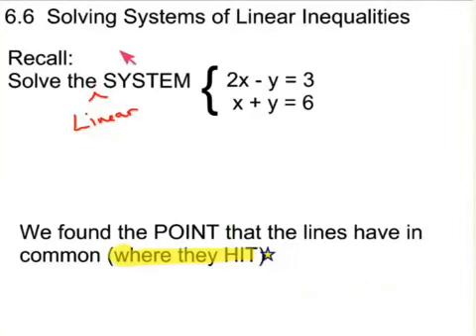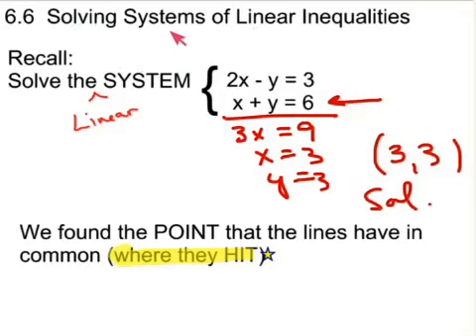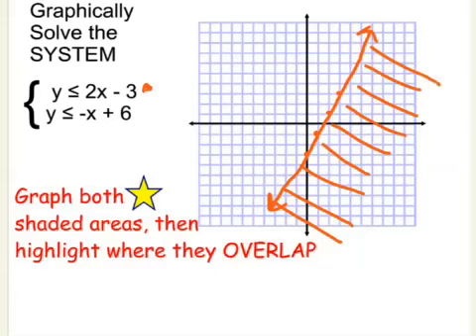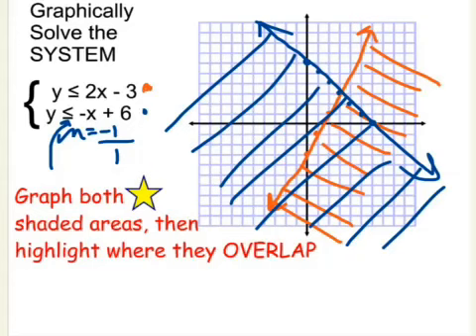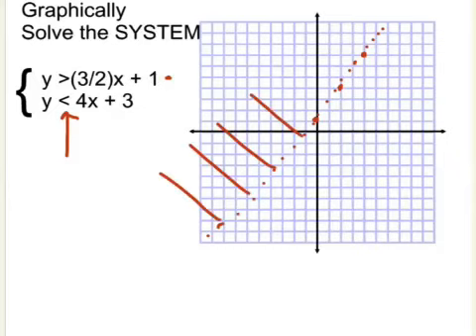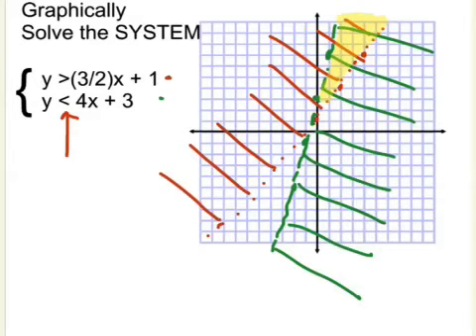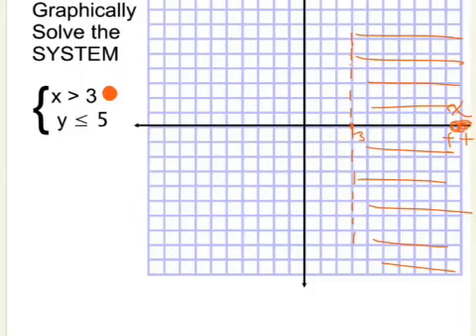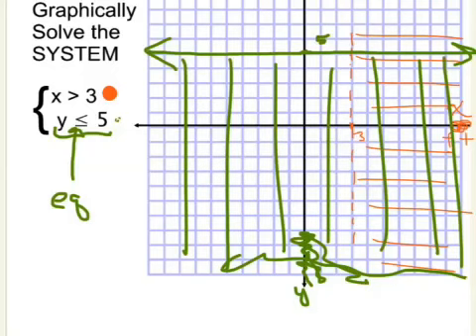Learn how to graph systems of linear inequalities